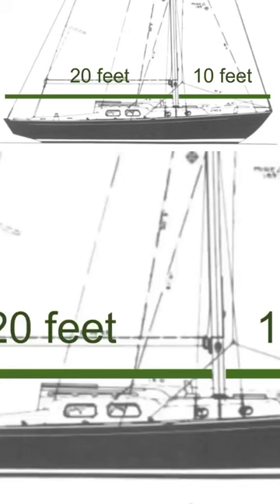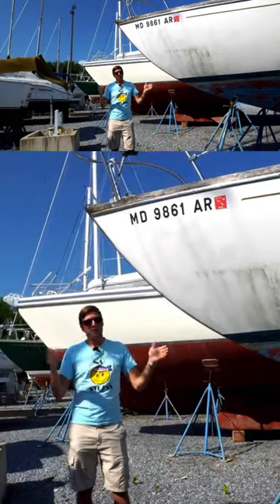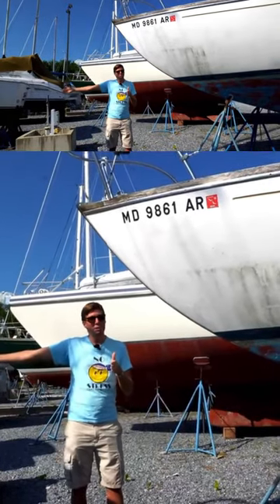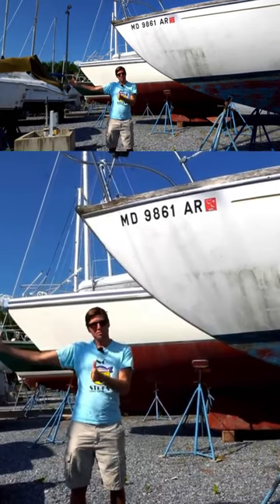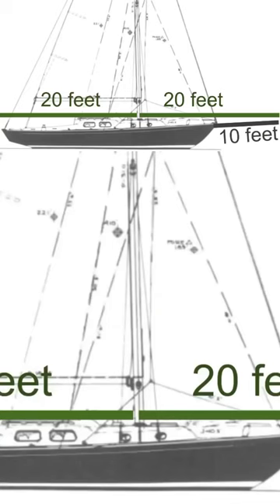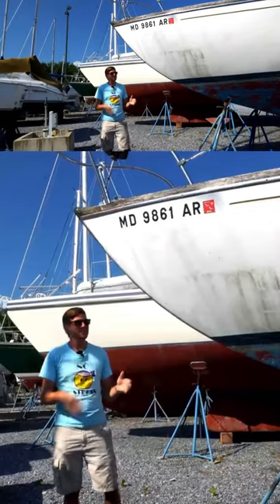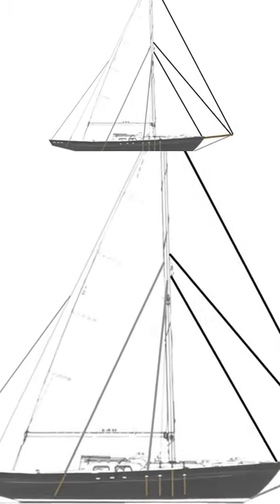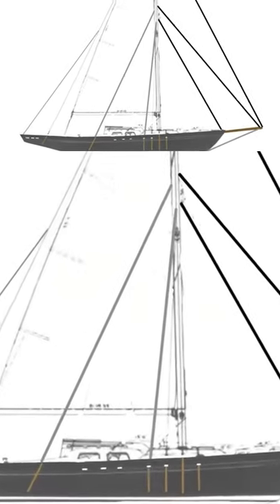What is a sailing